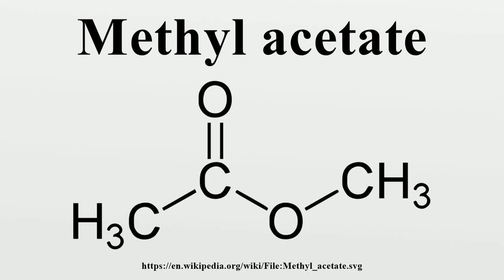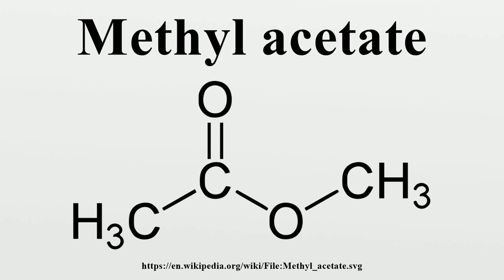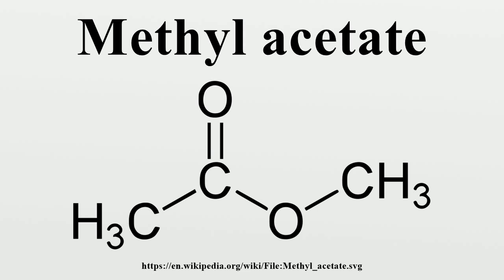Methyl acetate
Methyl acetate, also known as MeOAc, acetic acid methyl ester or methyl ethanoate, is a carboxylate ester with the formula CH3COOCH3.It is a flammable liquid with a characteristically pleasant smell reminiscent of some glues and nail polish removers.

Image-Copyright-Info
Image is in public domain
Author-Info:   Yikrazuul
Image-Copyright-Info